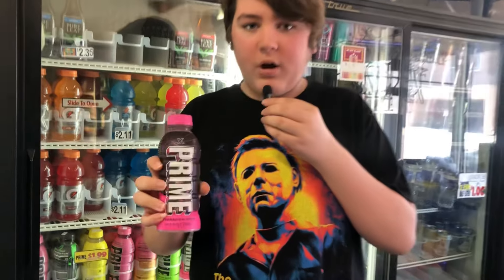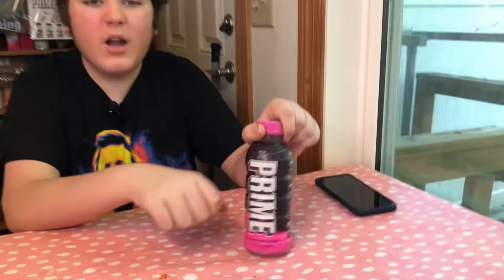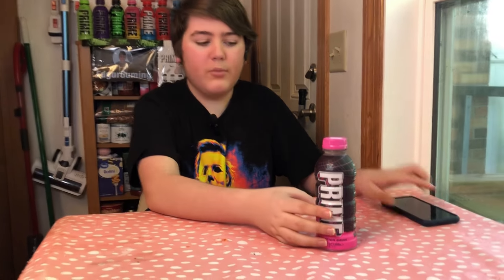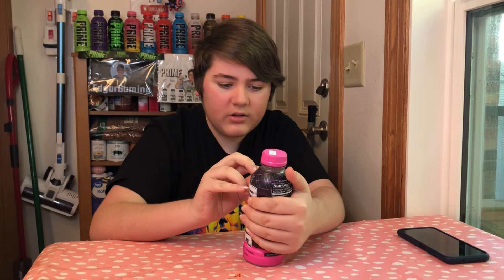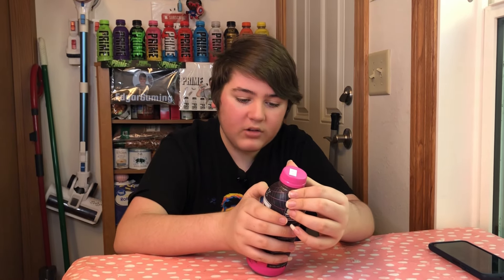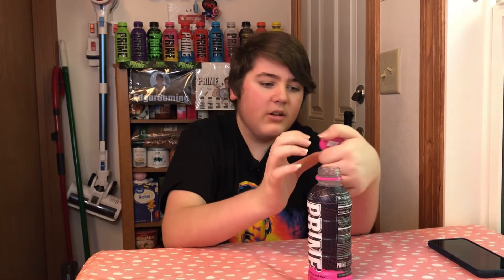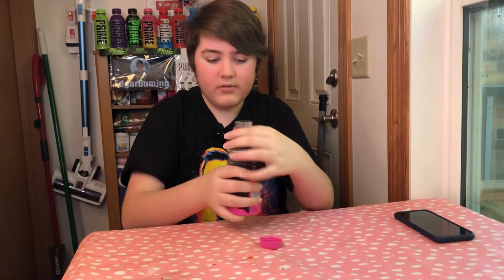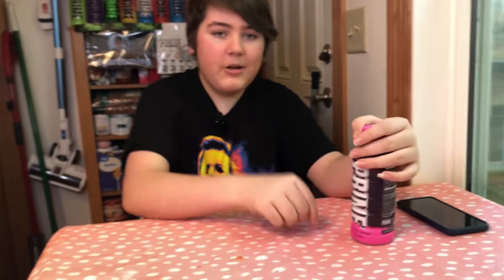PRIME Hydration X Review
New PRIME Hydration X Review!